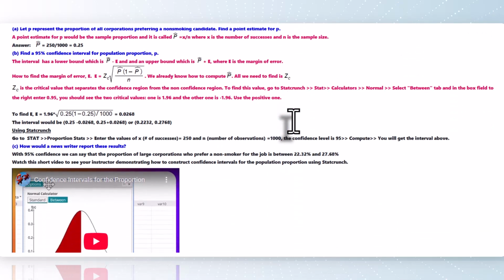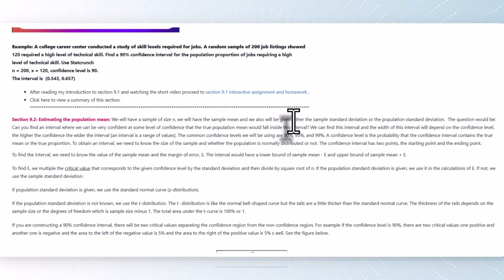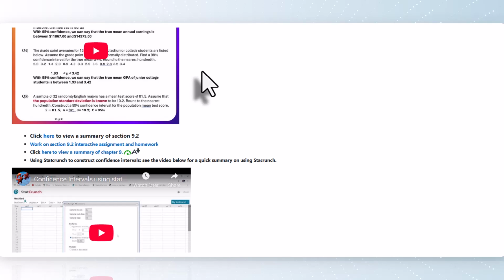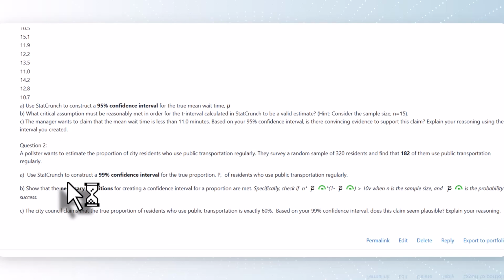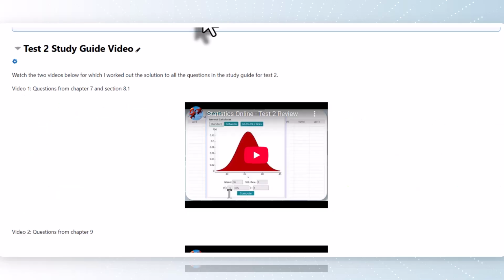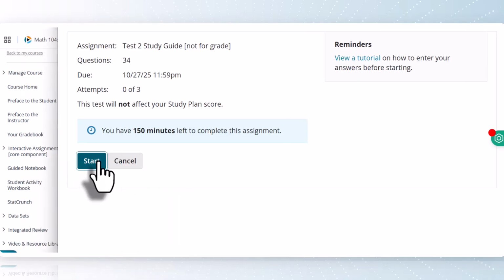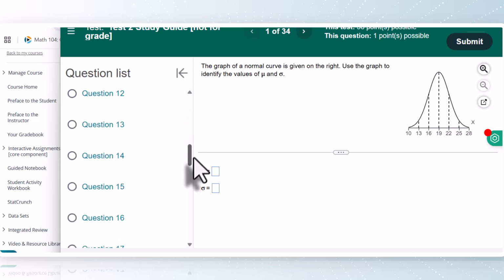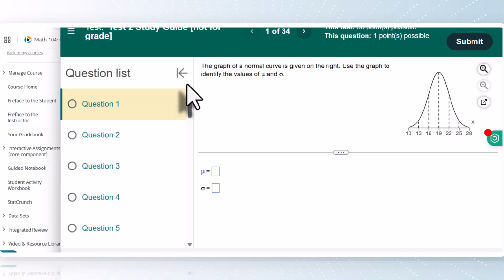second announcement for week 9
Confidence Intervals and Normal Probability